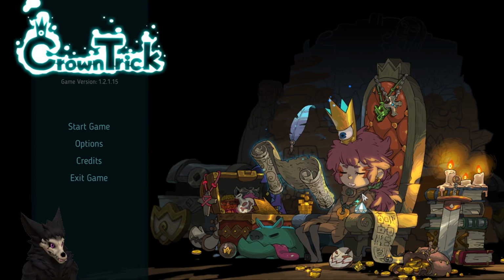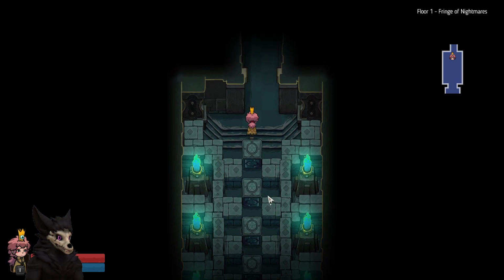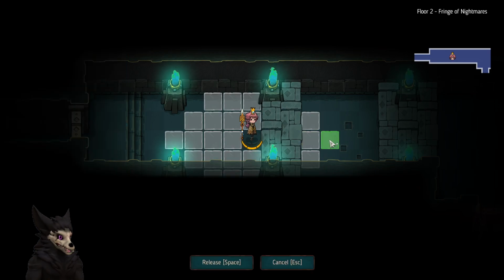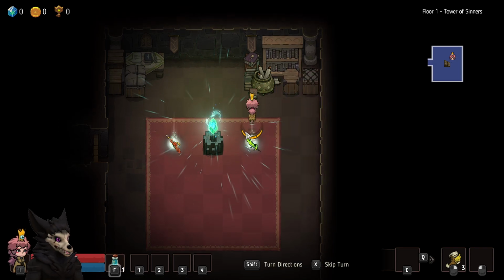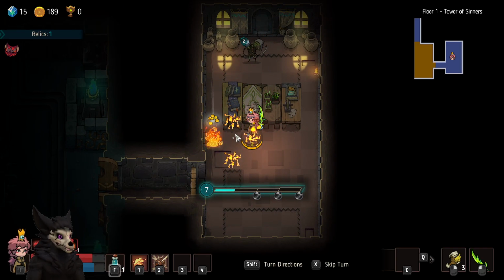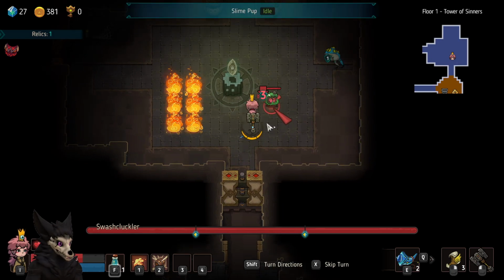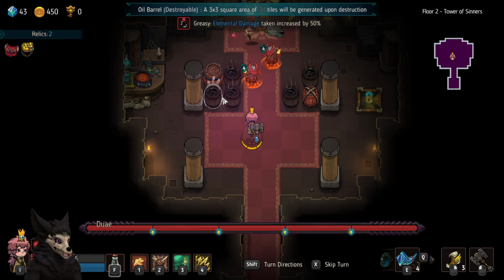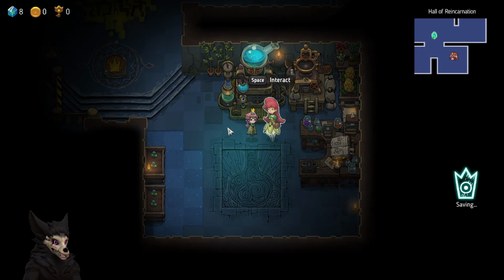Too Many Games: Crown Trick - Beautiful Little Roguelite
Today I took a look at Crown Trick, a roguelite about a little girl who wakes up in a dungeon and meets a sentient crown that tells her she is the only one who can save the human race